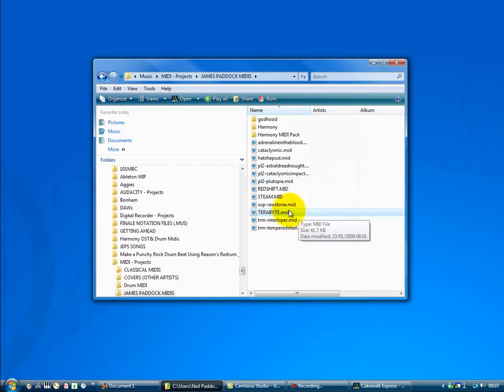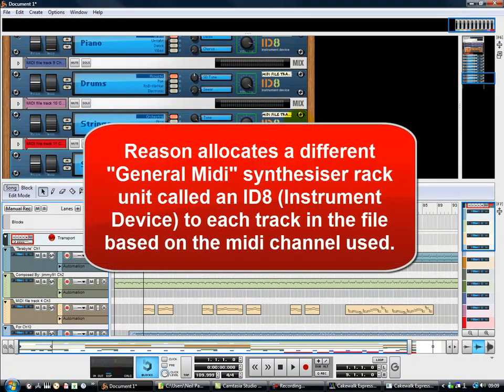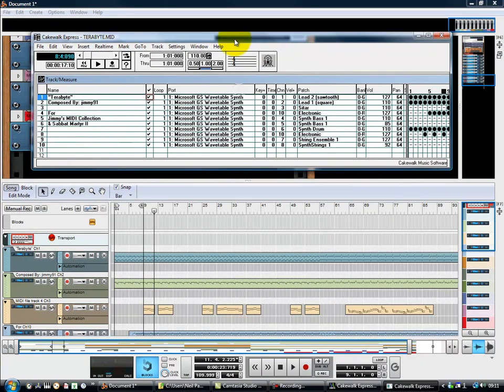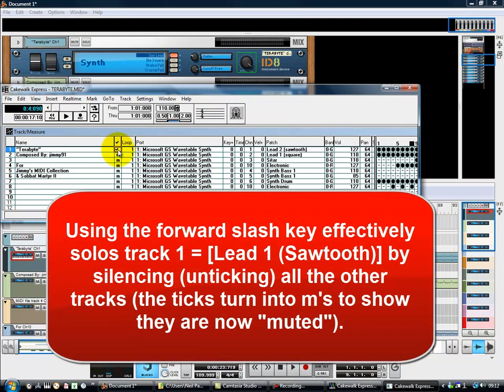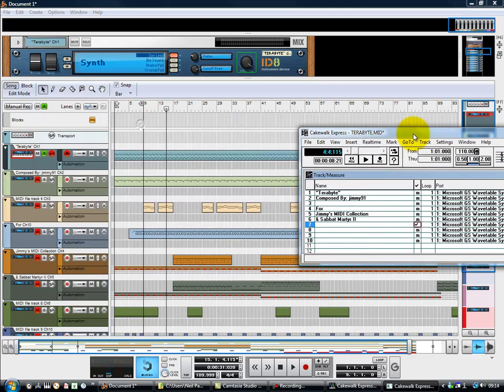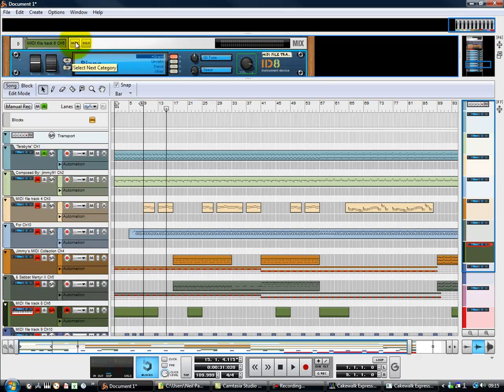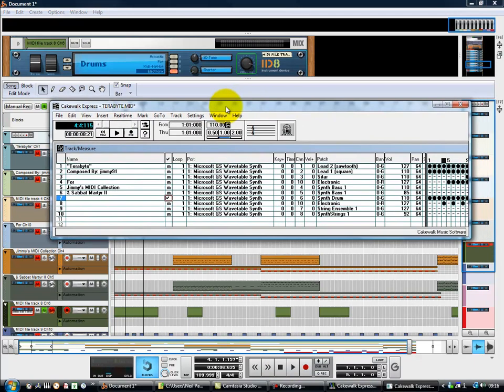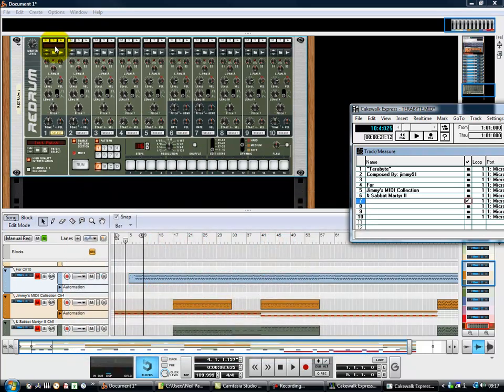How to import midi files in Reason with Neil Paddock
How to import midi files in Reason for better sounding midi tracks.
For more hints and tips about drum programming and music production, head over for some cool links and downloads!.

CAKEWALK
If you still run a 32 bit system, check out Rich Nagel’s page here for a legitimate Free Version of Cakewalk (Cakewalk Professional 3.01) and how to install it:
(NB NOT tested on 64bit systems – and most unlikely to run on them to be honest)

Rich writes:
“Anyhow, quite a while back Twelve Tone Systems granted permission to freely distribute the full retail installation of Cakewalk Professional v3.01… which had a suggested retail price of $350 back in 1995! Download it from this web page right Here… and MIDI sequence and compose to your heart’s content :)”